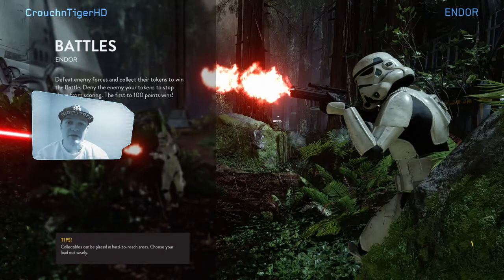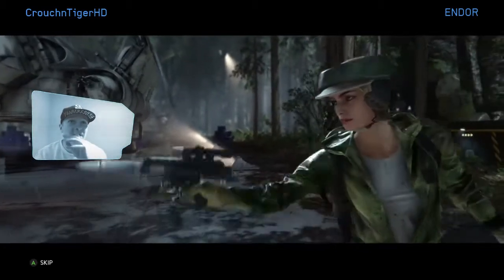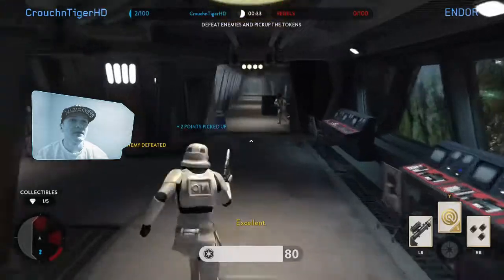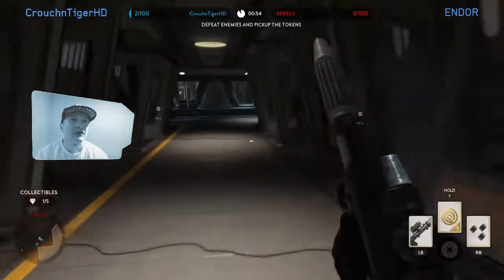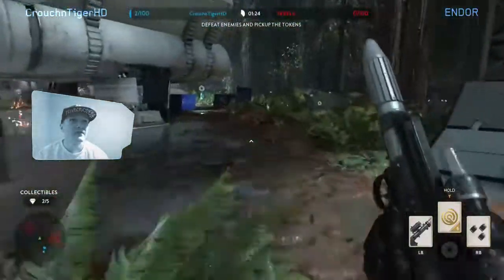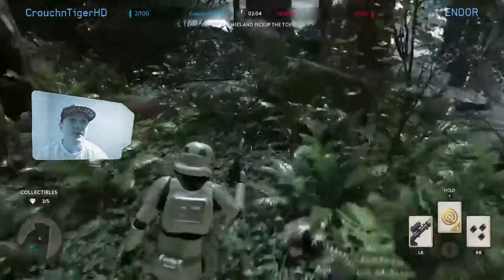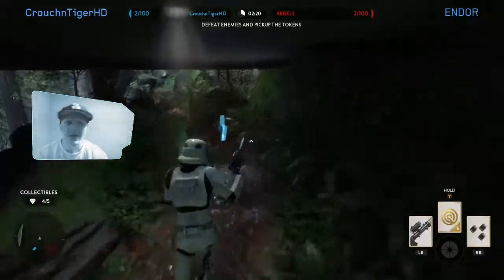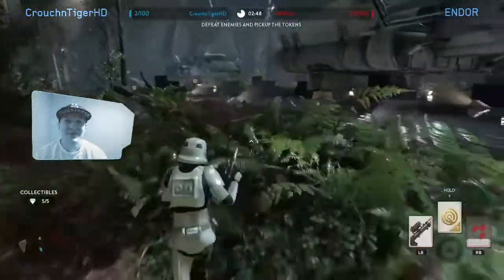Star Wars Battlefront - Battles Collectibles Endor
Battles mode collectibles on the map Endor! There are a total of 5 collectibles and with this guide you'll have them within minutes! Check out the Endor Hero Battles videos as well so you make sure to clear both modes.